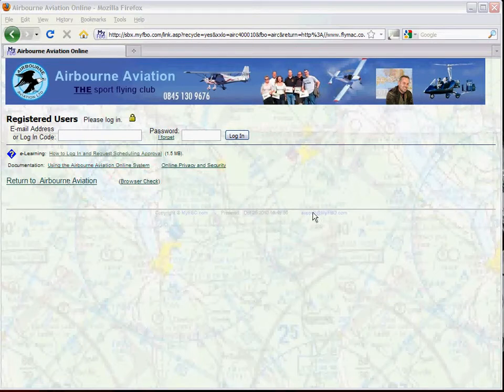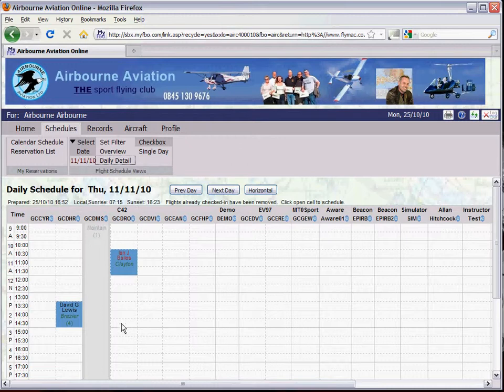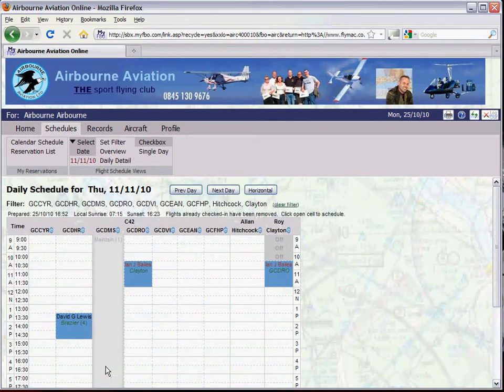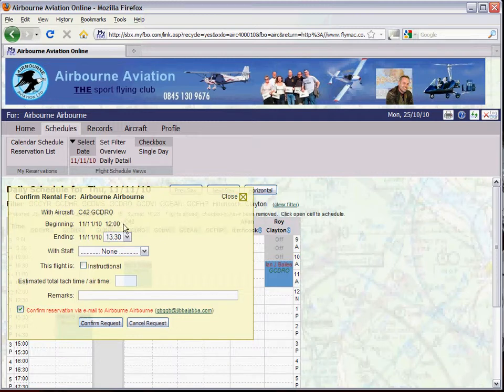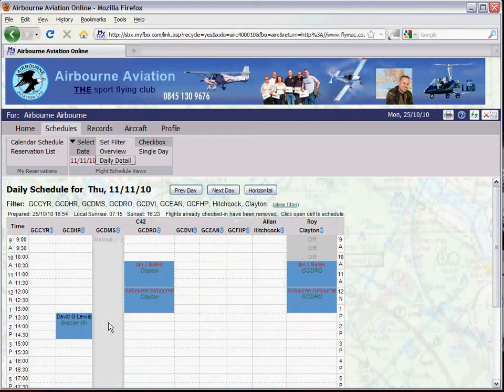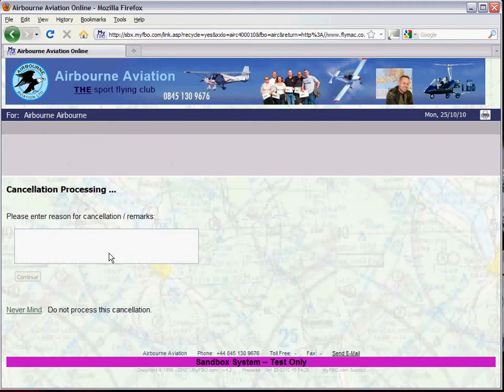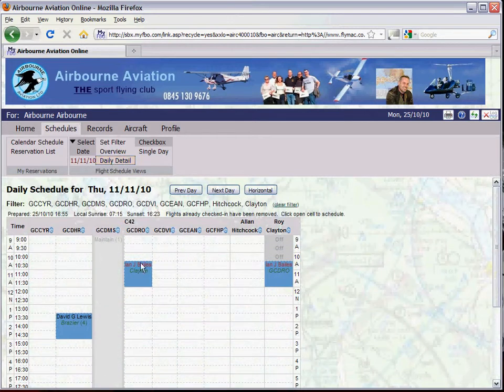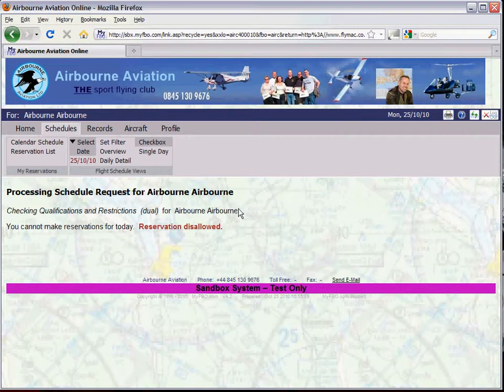deleting reservation.avi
Deleting a reservation from the new Airbourne FMS